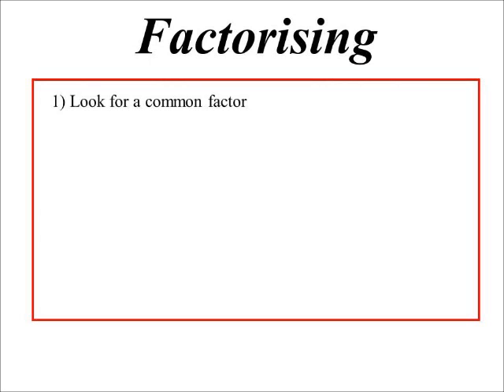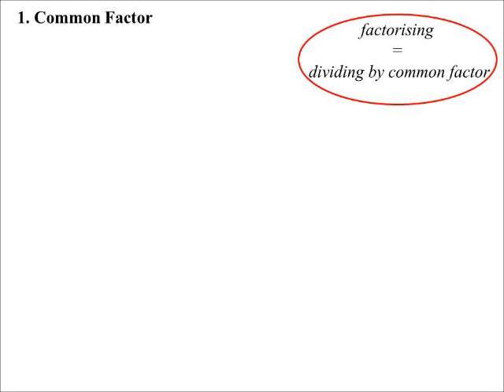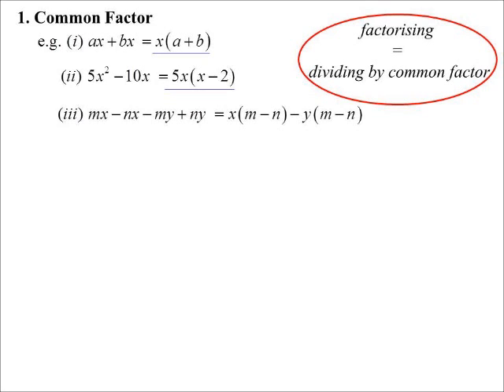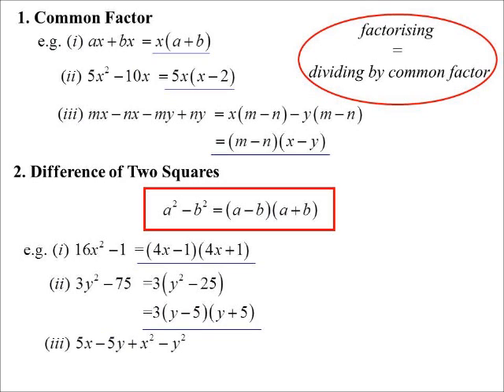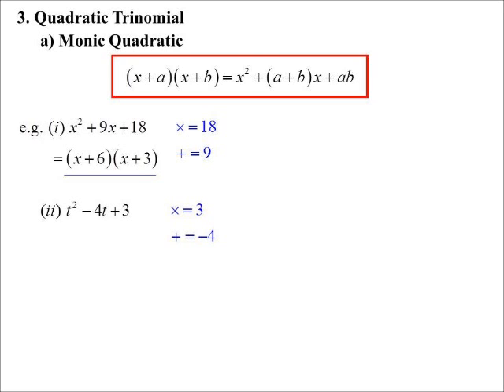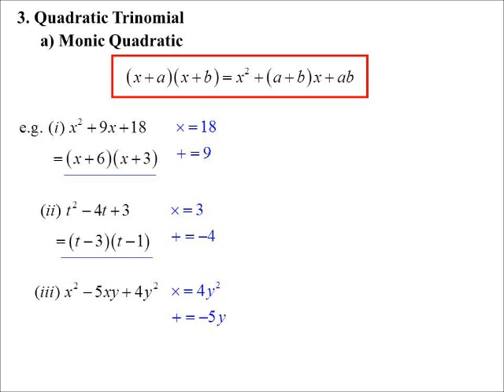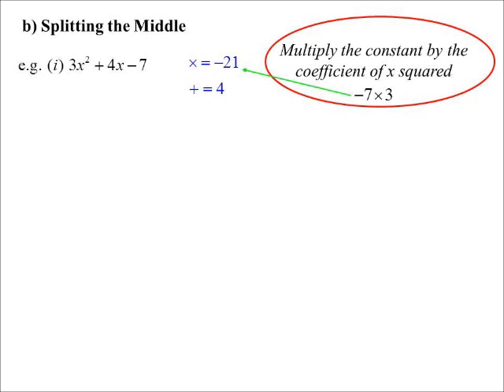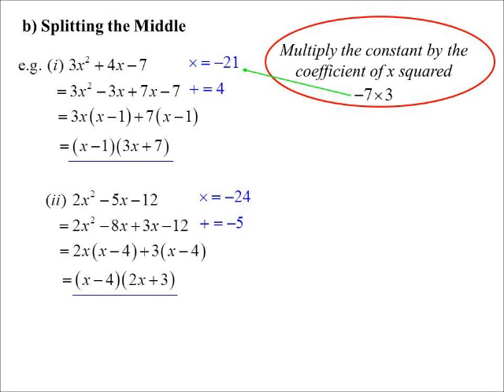11X1 T01 03 factorising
Creating a menu for the handling of factorising algebraic expressions